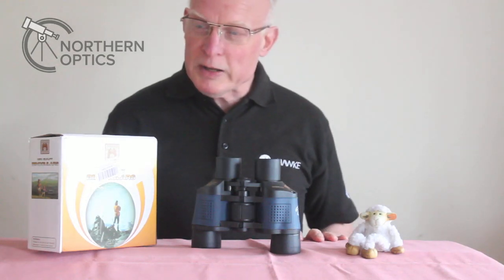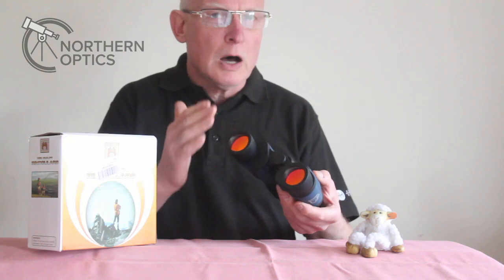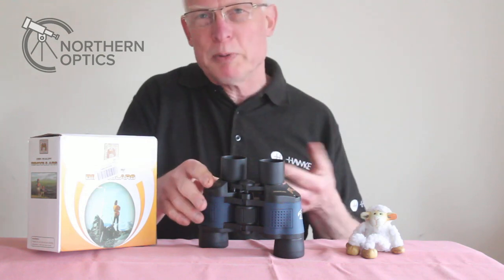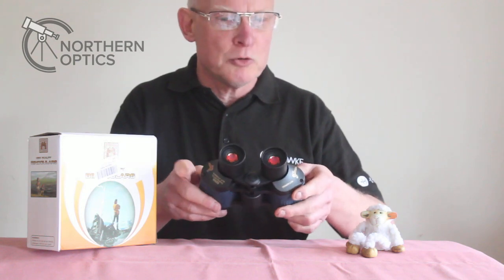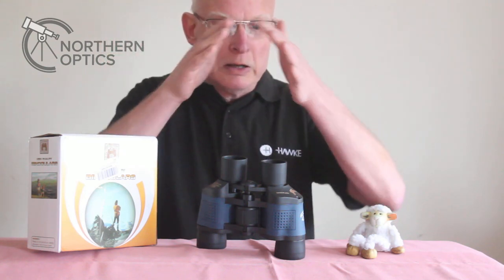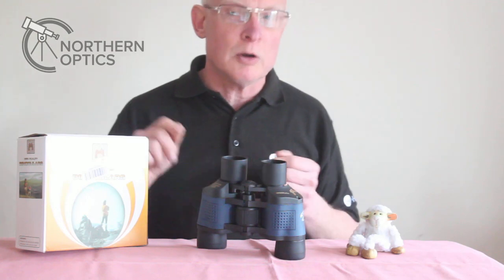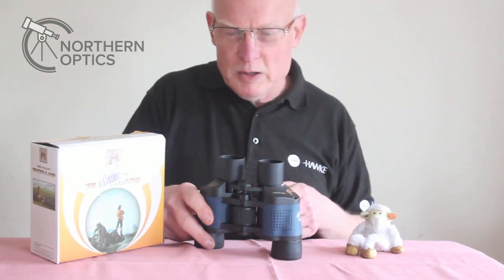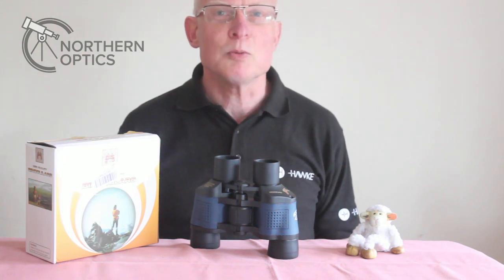Night working 60x60 binoculars. Are they as good as they claim ?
Hope you like my honest and dead serious opinion on the Night Working 60x60 night vision ? binoculars

Or if you wish to purchase a proper set, please visit our